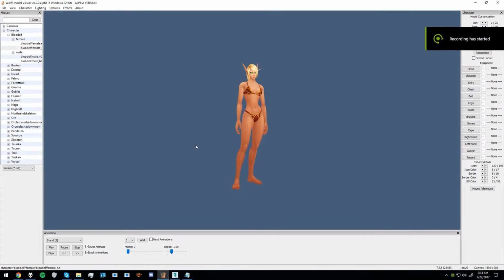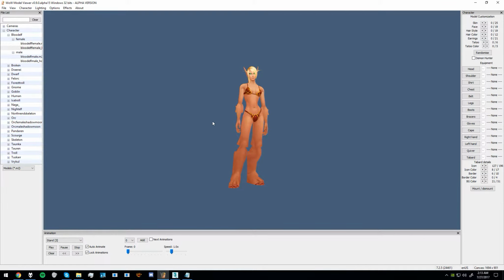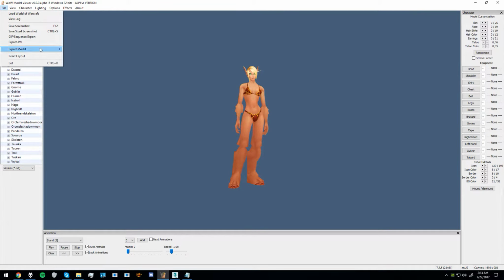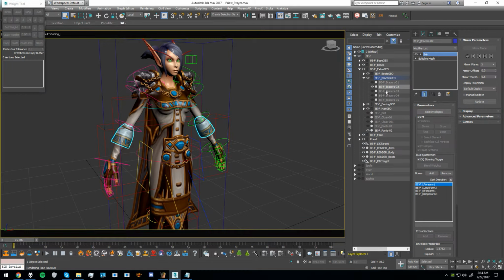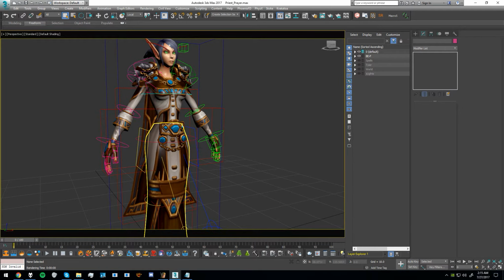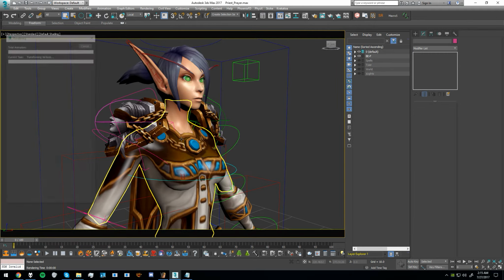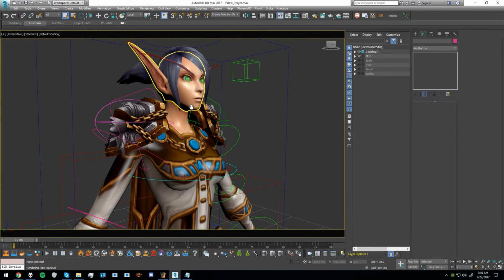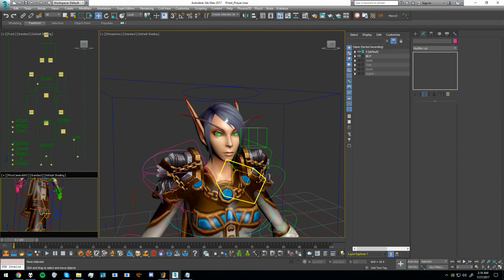Importing WoW characters into 3ds max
Hopefully this gives some insight to the process.